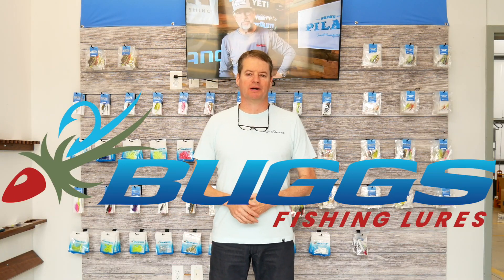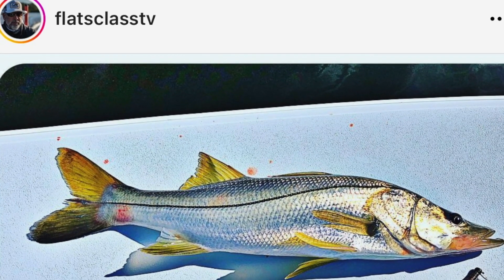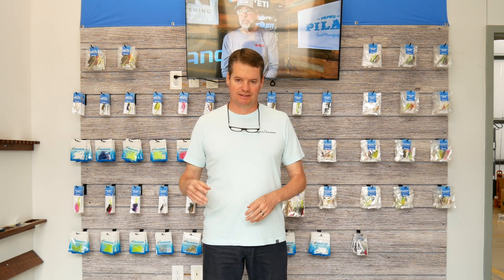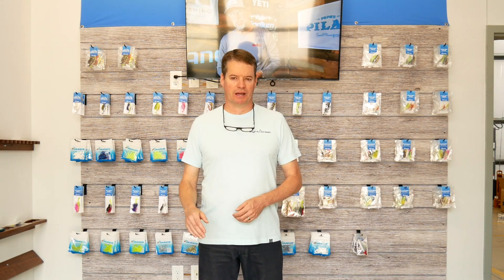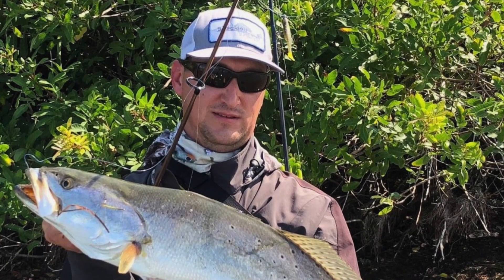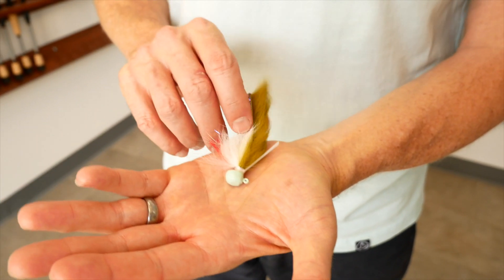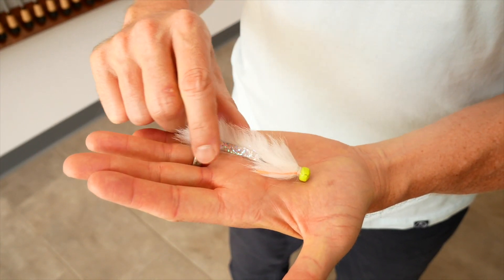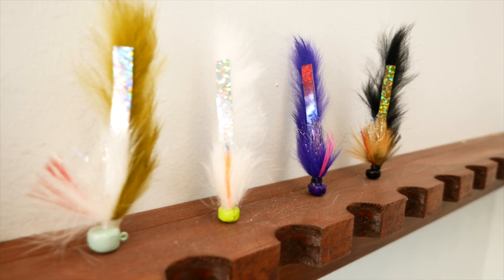NEW NED RIG for SALTWATER! (Buggs Fishing Lures)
Howdy from Texas! In this fishing video we talk about the NEW NED RIG for SALTWATER! We are NOT talking about the bass fishing version ned rig you might have seen. This is a BRAND NEW saltwater Ned Rig! The Ned Bugg and Ned Minnow Bugg are perfect for redfish trout or flounder. Tune in to find out more!